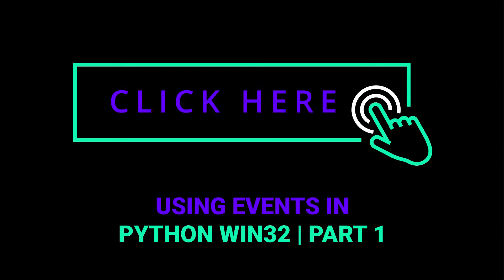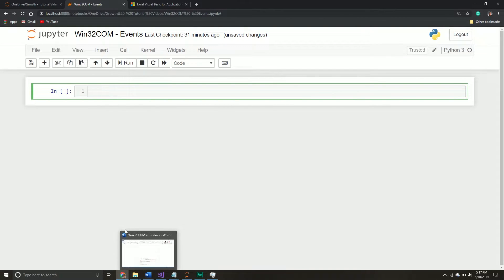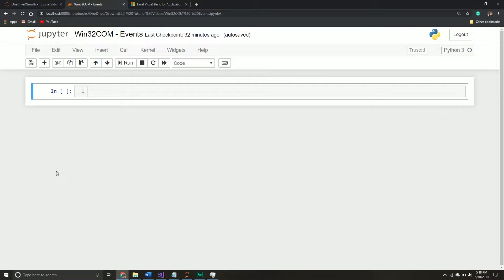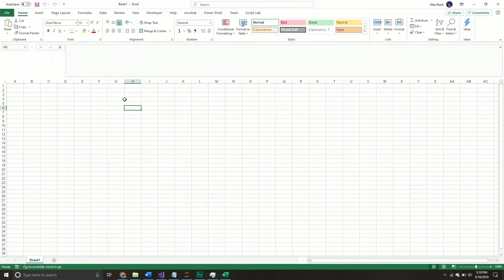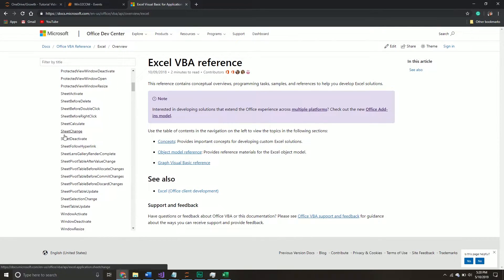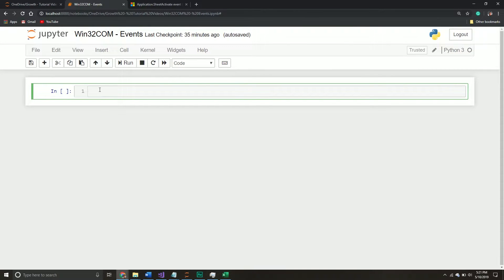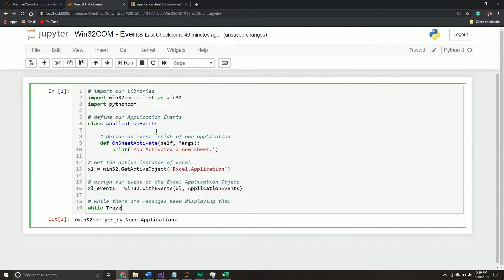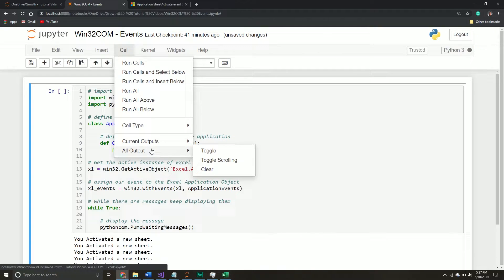Using Events in Python Win32 | Part 1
Inside the VBA object model, we have access to events that allow us to execute VBA code when a user triggers an event. The same events can be accessed from the Win32 COM library inside of Python, using class objects. In this video, we will explore how to create an event, assign events to our COM objects and display the messages from our events.